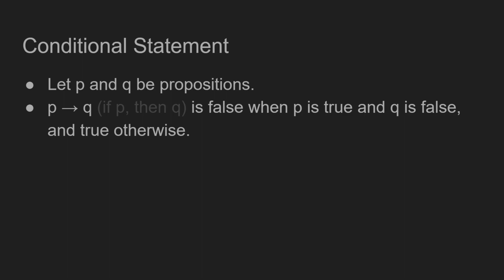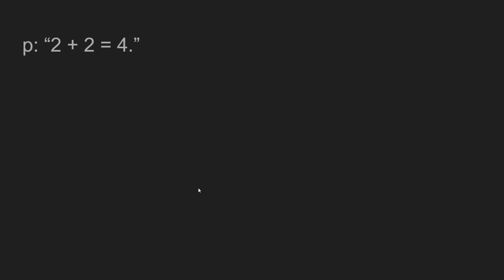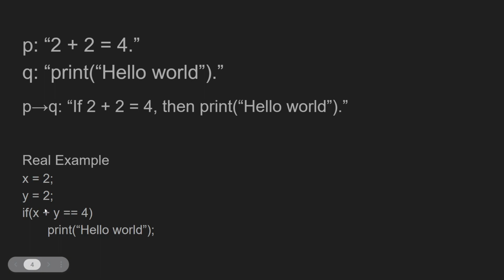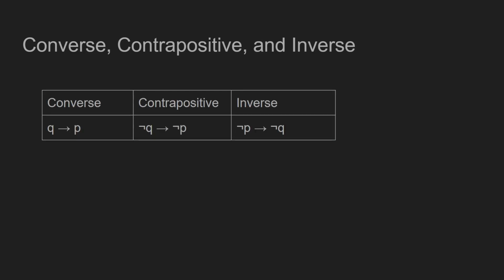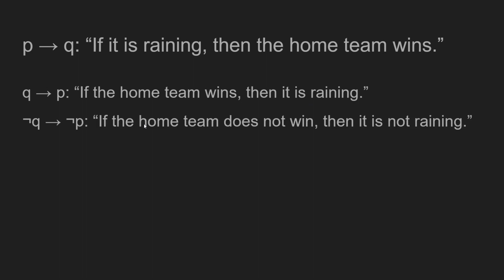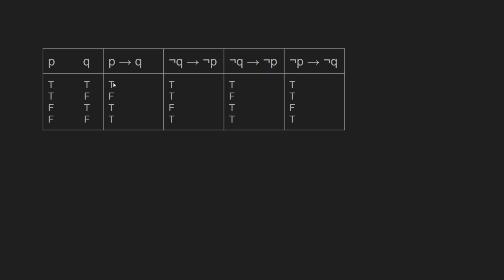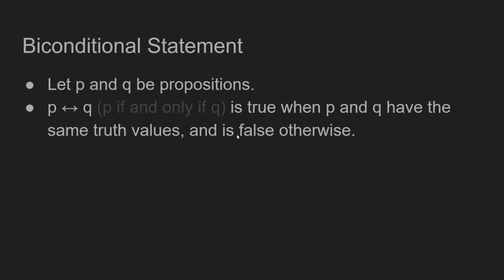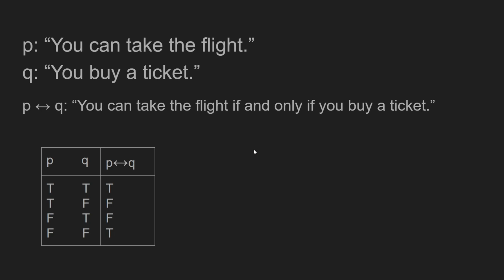Conditional Statement and Biconditional Statement | Discrete Math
📘 Understand Conditional and Biconditional Statements in Discrete Math!
In this video, we explain two essential logical connectives in Propositional Logic:
🔹 Conditional Statement (If...then →)
🔹 Biconditional Statement (If and only if ↔)

We cover their definitions, how to construct truth tables, and real-world examples to make the concepts easy to understand. These logical tools are fundamental in mathematical reasoning, proof writing, and computer science.

📌 Topics Covered:

Truth table for conditional (→)
What is a biconditional statement?
Truth table for biconditional (↔)
Logical equivalence and examples

🎯 Best for:

Discrete Math students
Computer Science learners
Logic & reasoning practice (GATE, GRE, UGC NET, etc.)
Beginners in propositional logic